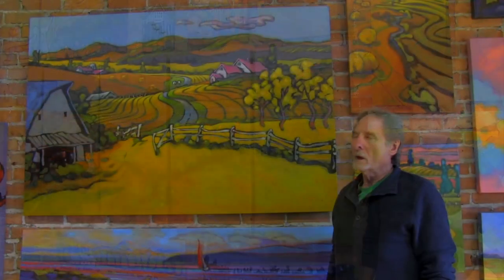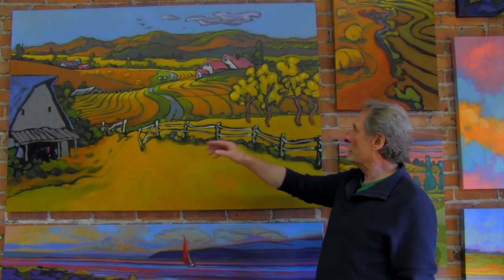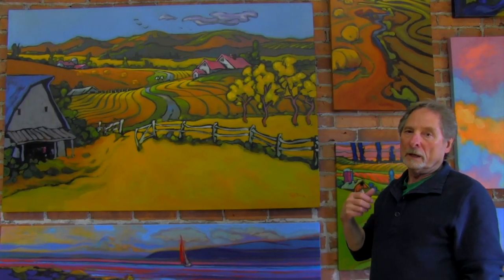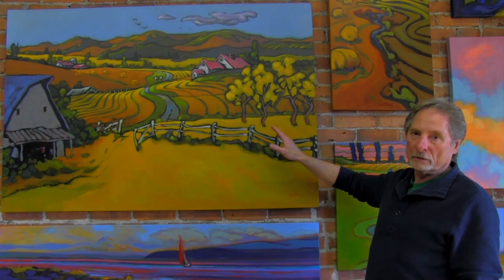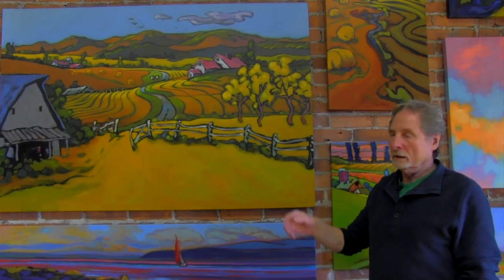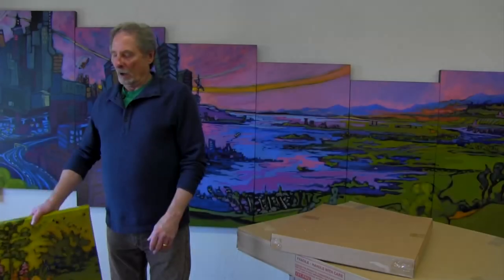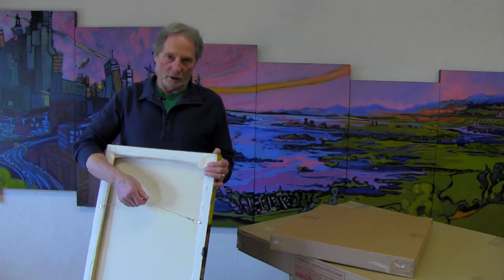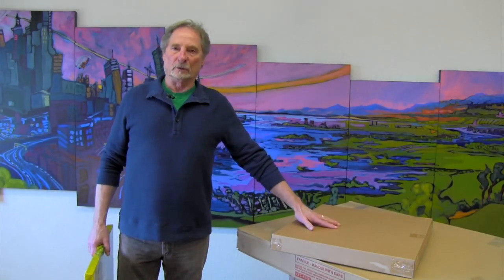Don Tiller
A visit to Don Tiller's art studio in Port Townsend, WA.